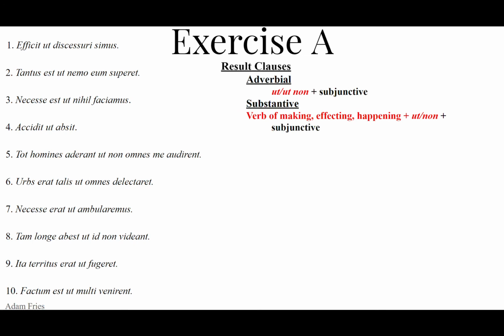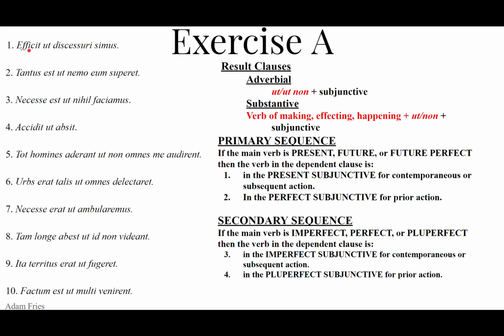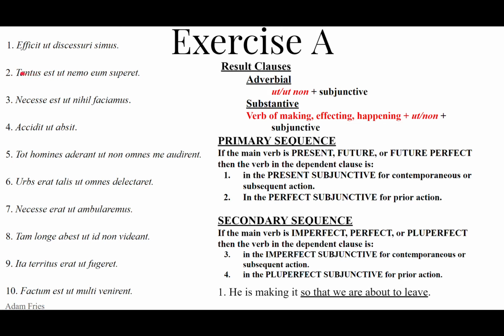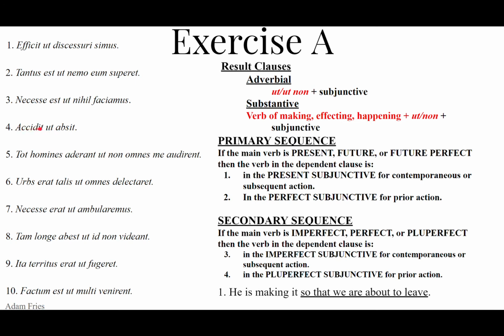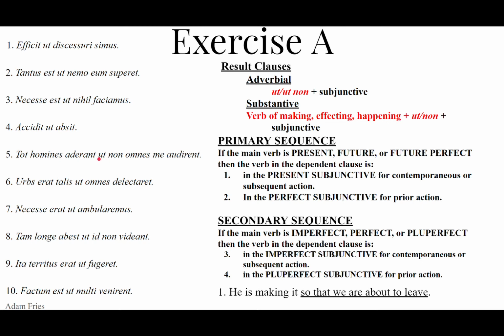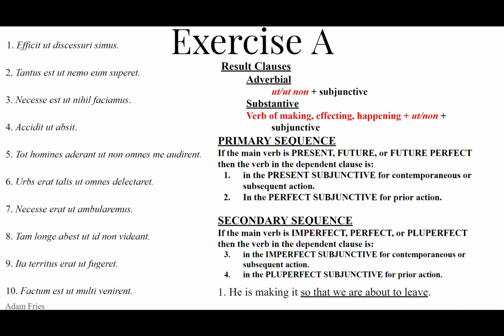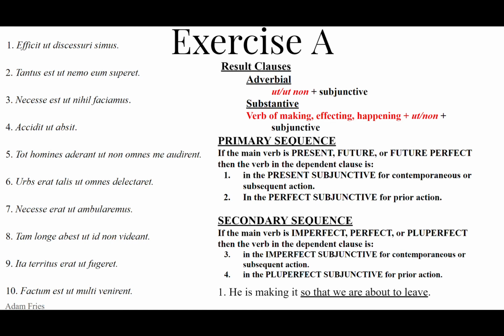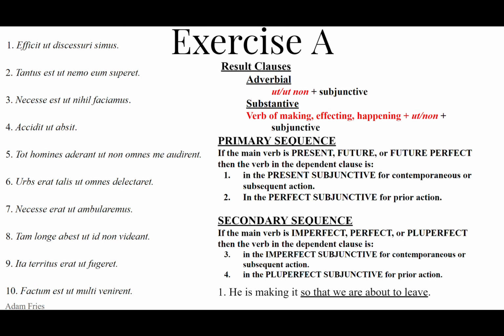Chapter 48 - Exercise A